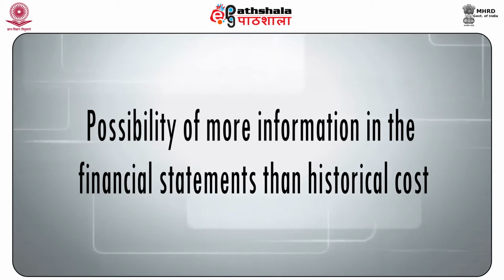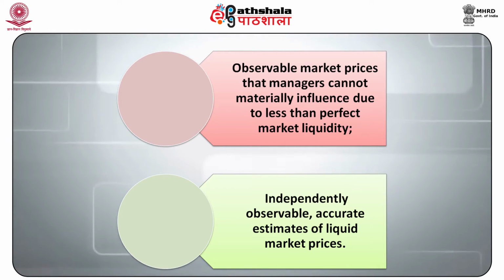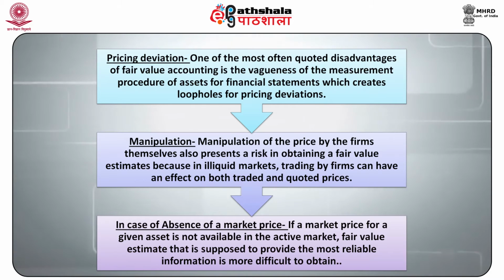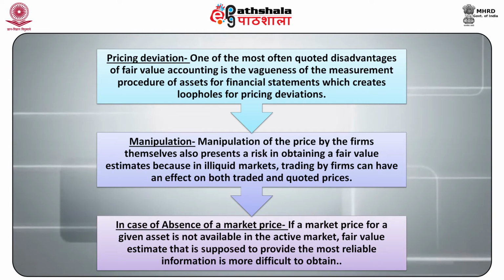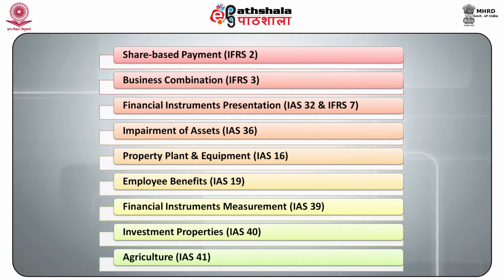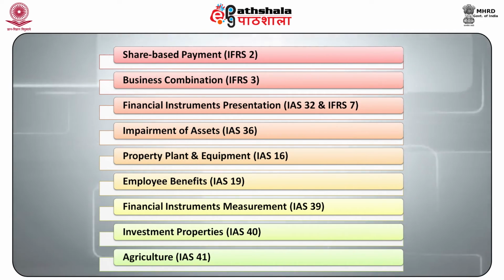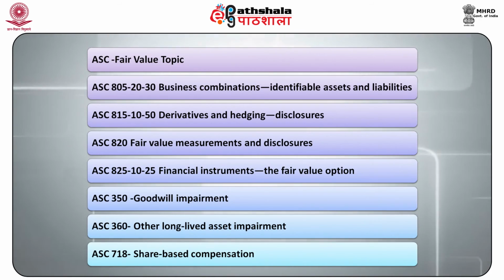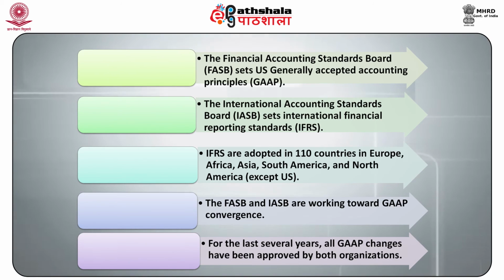FAIR VALUE ACCOUNTING (COM)